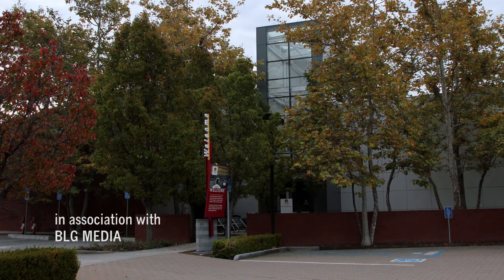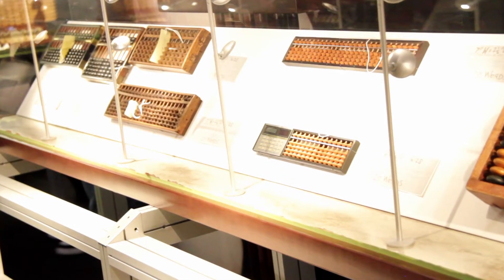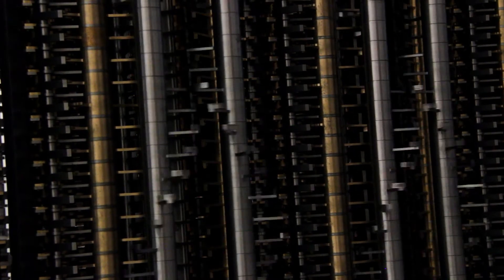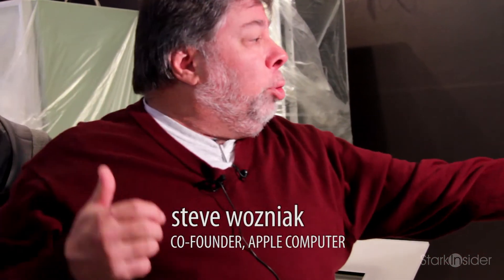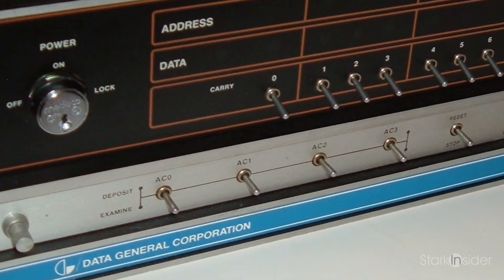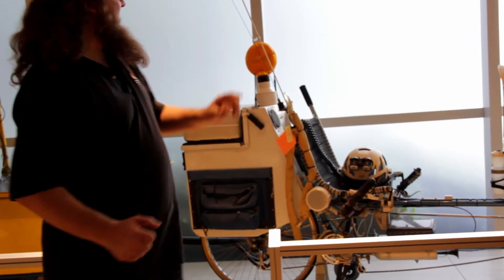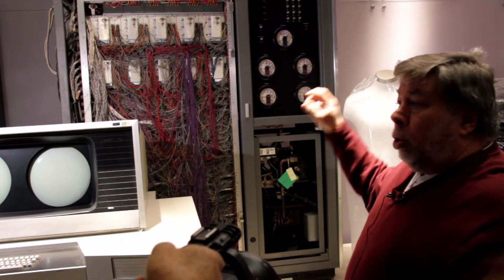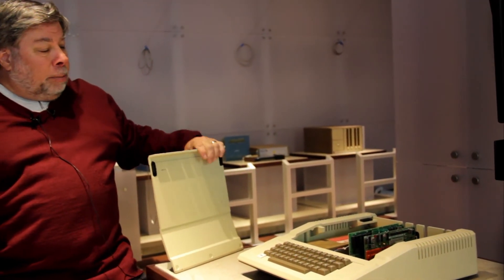Computer History Museum - Silicon Valley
Inside the Computer History Museum in Silicon Valley. Includes appearance by Apple Co-Founder Steve Wozniak and footage of operating Charles Babbage machine, only 1 of 2 in the world.